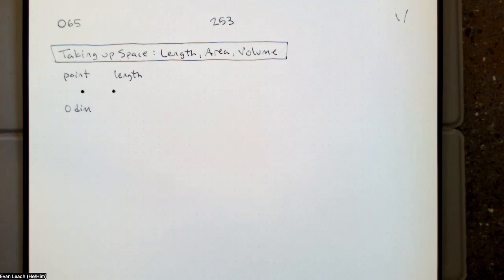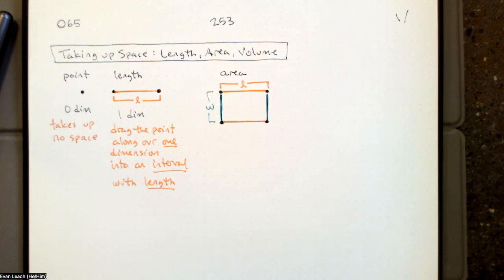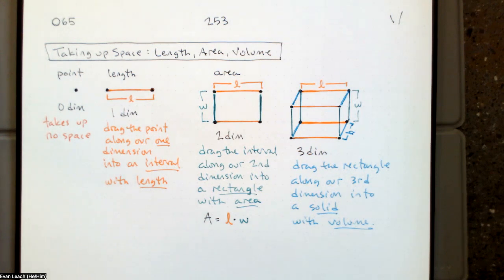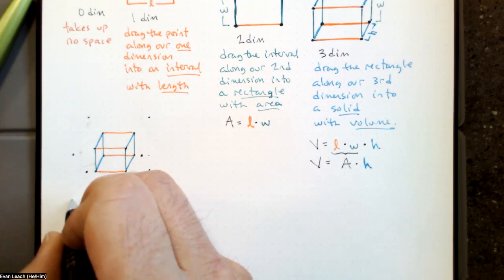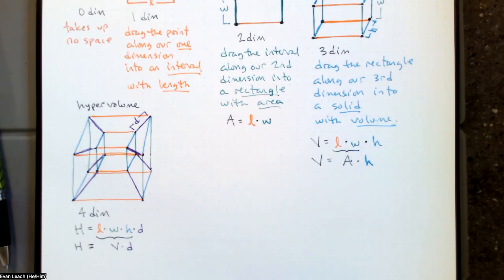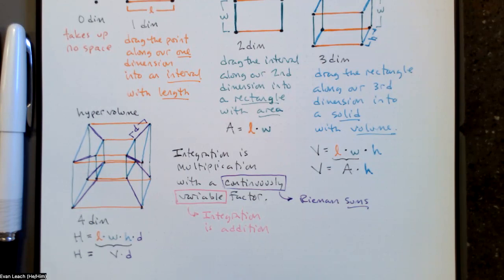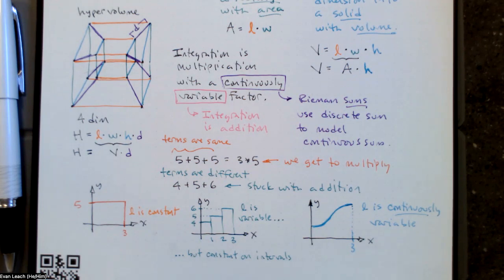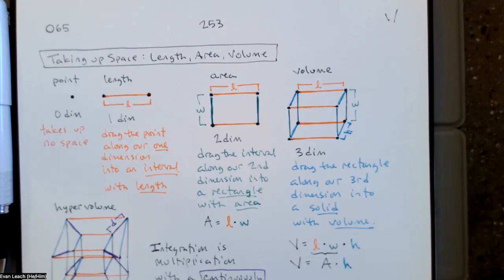253.065.1 Taking Up Space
In this video, we look forward to multiple integrals by thinking about taking up space.